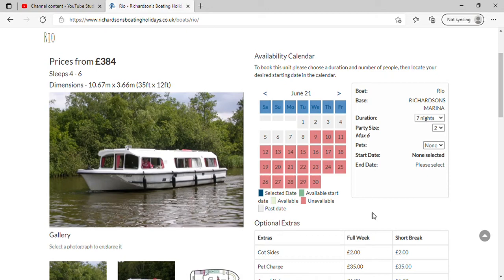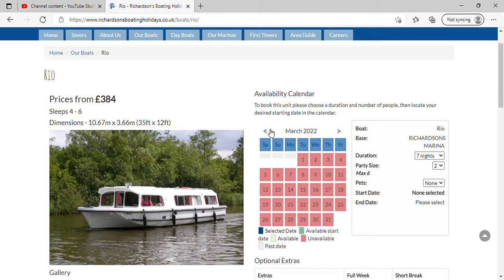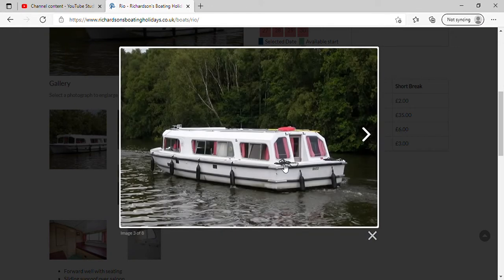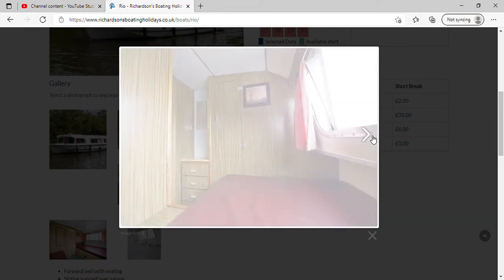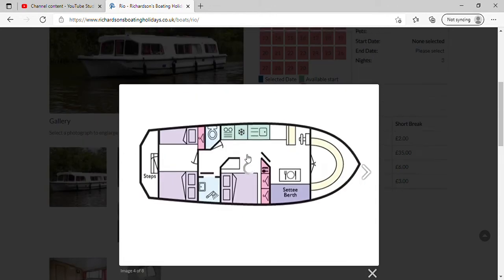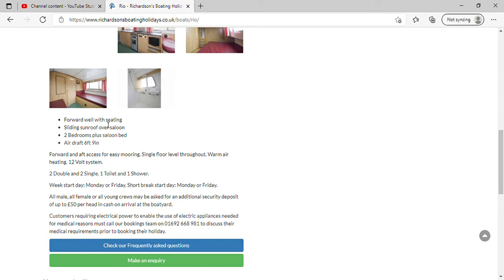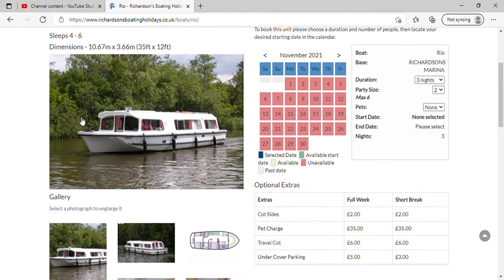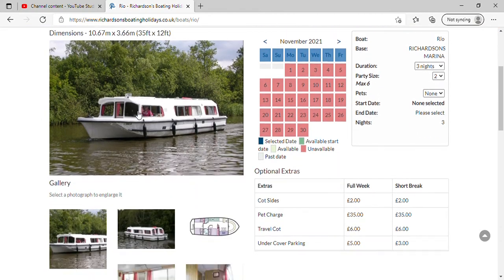Rio Richardson's Boating Holidays - Virtual Boat Tour and Talk